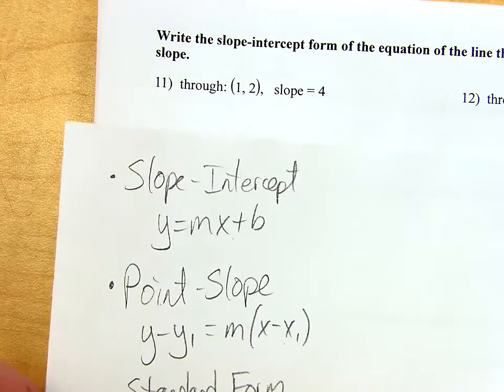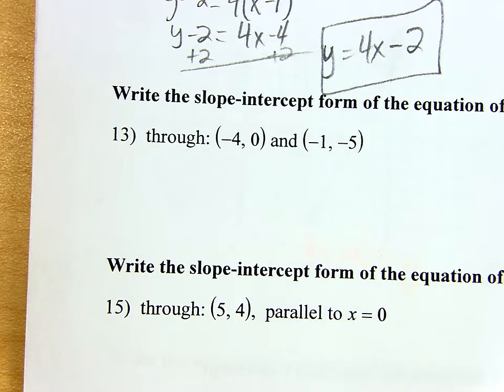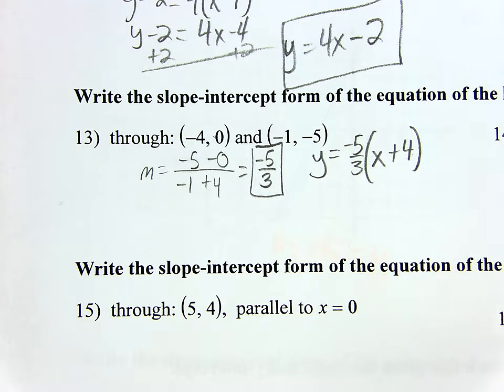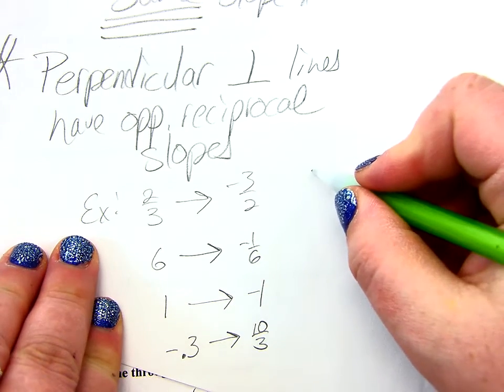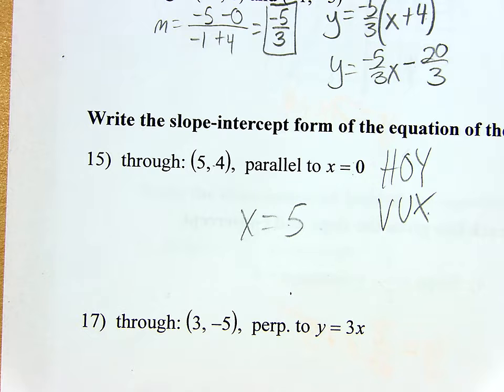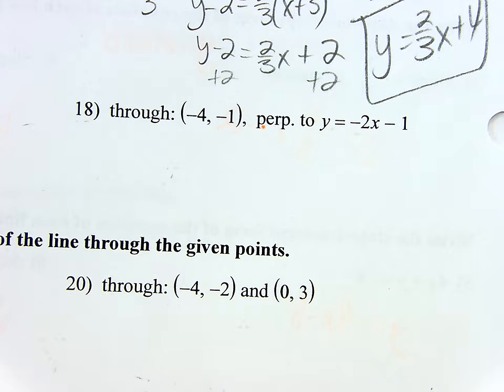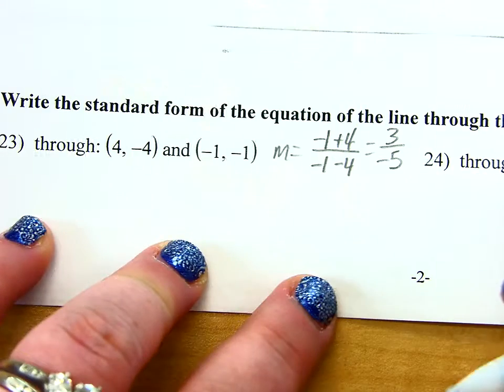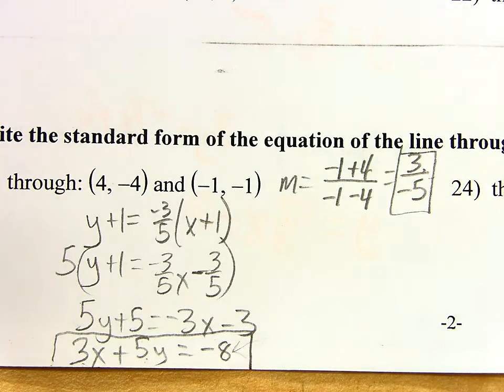Crash Course on Writing Equations of Lines